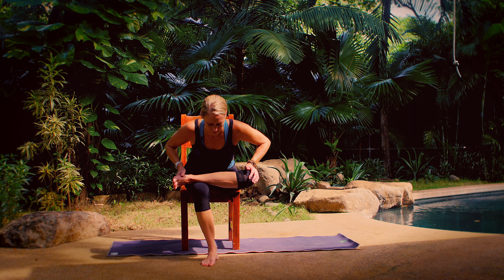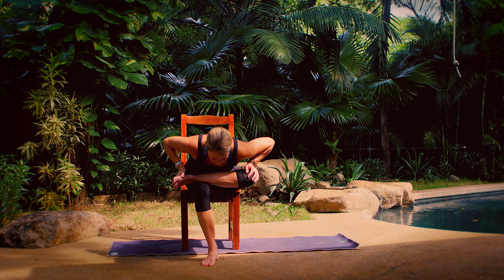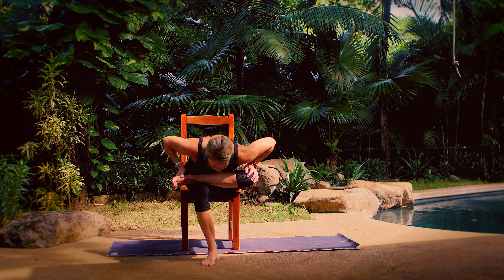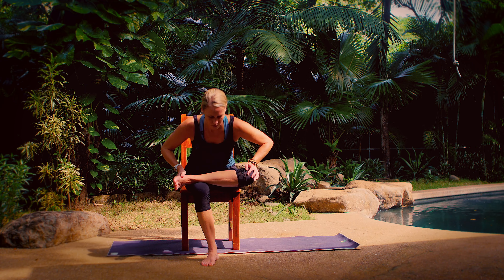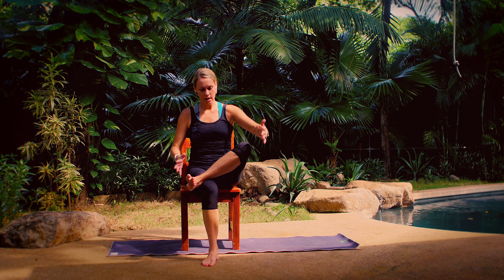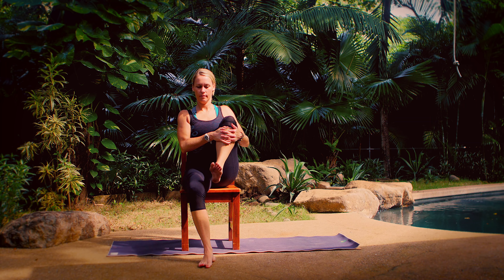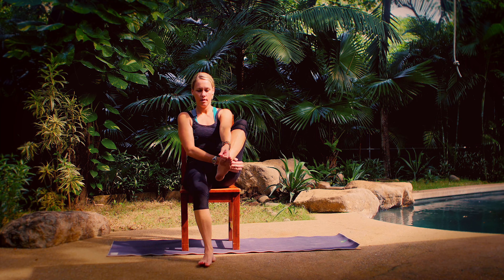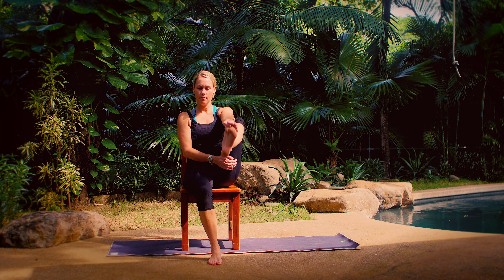Yoga Break - Lower Body Quick Yoga Class - Five Parks Yoga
Take a break, take a breath and stretch and release tension in your lower body with this quick seated yoga class. You don’t even have to get out of your chair if you are at your desk. This class includes hip stretches, (seated pigeon), hip compression, hamstring stretches, seated boat and seated forwarded fold. Standing poses, next to your chair include a quadricep stretch, half splits and a squat. This class is guaranteed to release tension stored in the lower body. Enjoy!

Join Erin in Costa Rica!

Want to help support Erin & Five Parks Yoga create even more classes? Consider becoming a supporter at:

New Five Parks Yoga Logo Wear Store! T-shirts and Tank Tops for Women and Men: